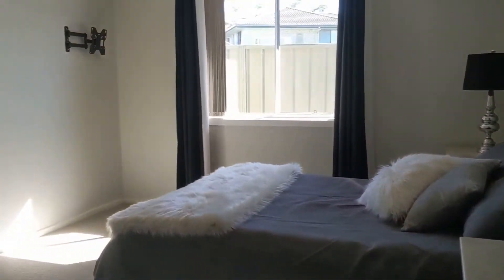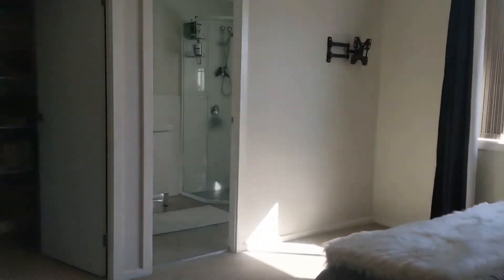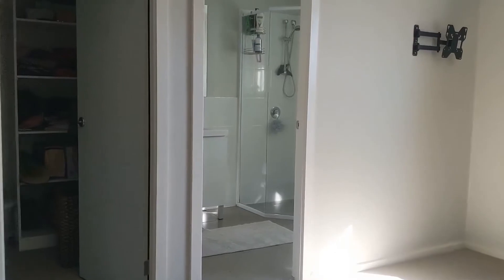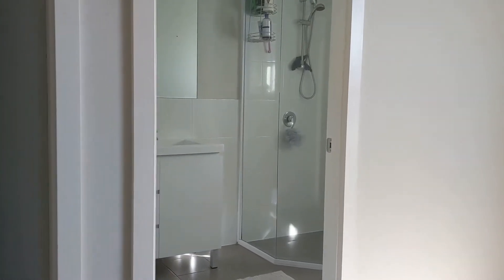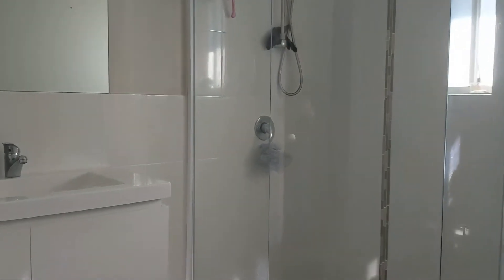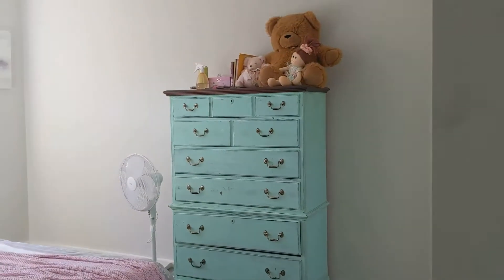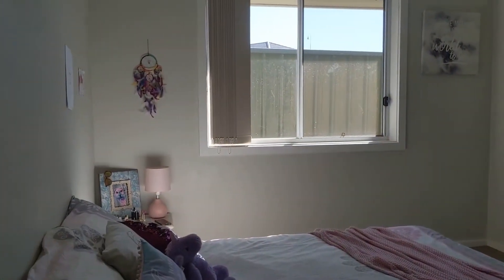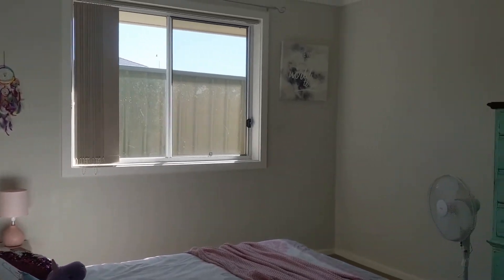11a John Aarts Court - First National Mudgee - Colin McDonell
WHEN SIZE MATTERS

This impressive family home is situated in an established popular Cul De Sac and boasts space inside and out, making it the perfect property for growing families and those that need that larger option.

Property Features:
- Spacious 4 bedrooms
- Master has walk-in robe and ensuite
- Stylish main bathroom with soaking tub and separate w.c
- North facing formal lounge room
- Expansive open plan tiled living and dining area with an easterly aspect
- Entertainers kitchen with quality stainless appliances and abundance of storage
- The generous covered alfresco dining area flows off the living room and laundry
- Reverse cycle split system air conditioning
- Double lock-up garage with remote & internal access
- Addition concrete guest parking space
- 1559sqm private battle axe block set back off the street
- Rates estimate $2300 – 2400 PA

This home delivers excellent investment possibilities and is currently leased with fantastic tenants in place until October 2020 at $480 per week.